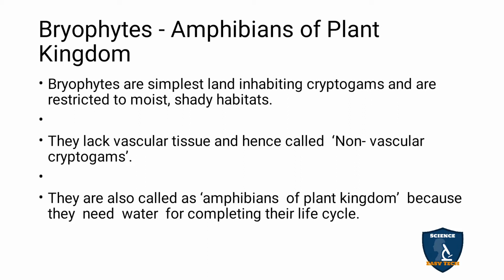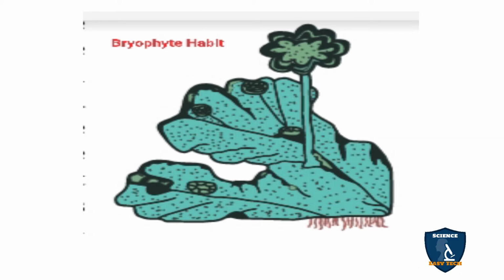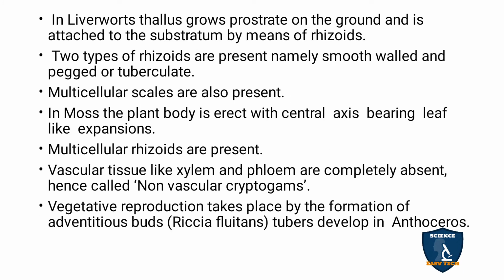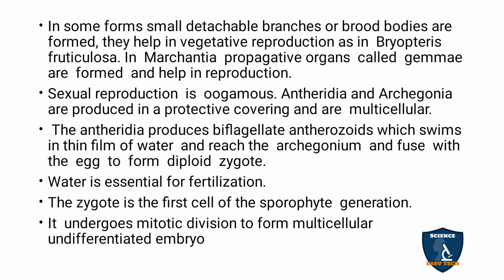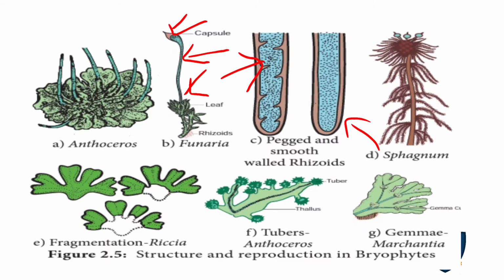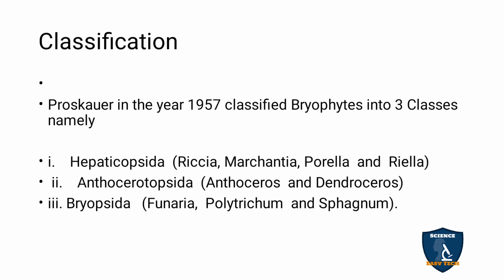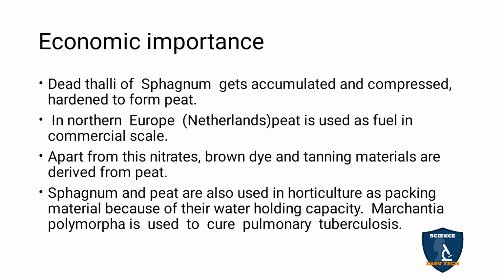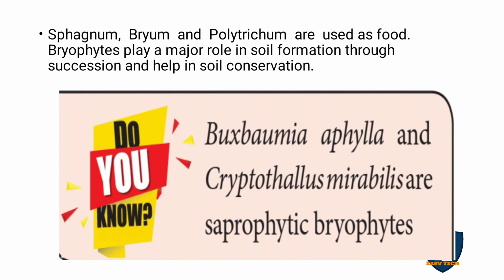Bryophytes I Plant Kingdom | Botany I Class 11 | TNSCERT/CBSE | NEET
Bryophytes | Diversity in Living World | 11 Class Botany | NEET | Science Easy Tech
Subject: Biology- Botany
Class: 11
Unit: 1  Diversity of Living World
Syllabus: CBSE / TNSCERT
Topic:  Bryophytes
Bryophytes - Amphibians of Plant Kingdom
General characteristics features
Classification
Economic Importance